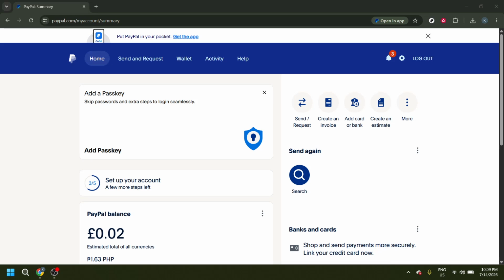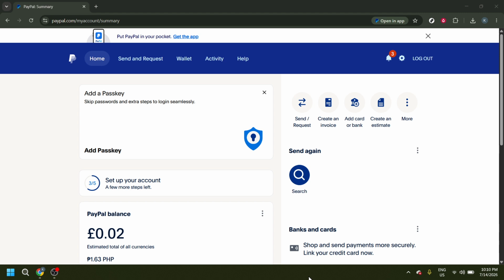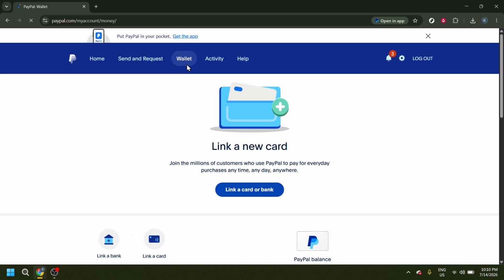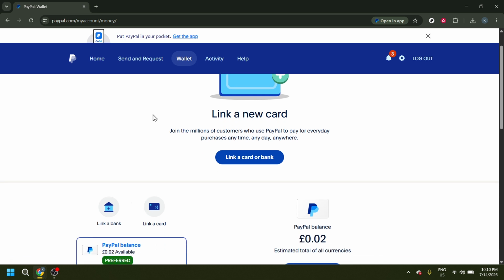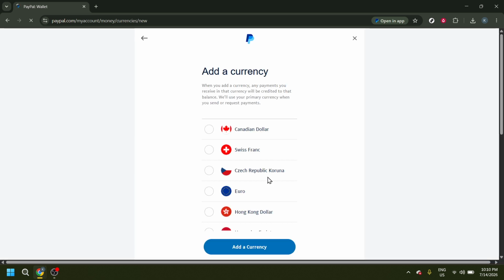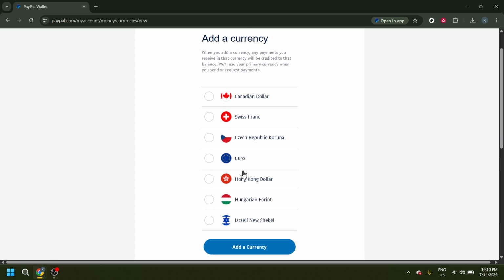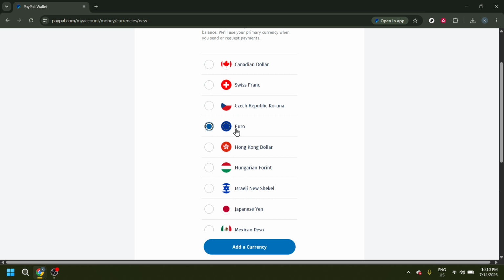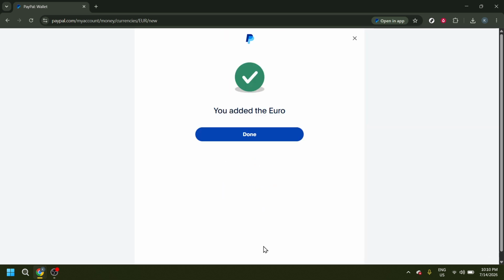How to add currency in Paypal (Step By Step 2026)